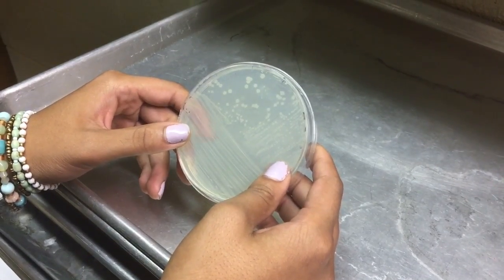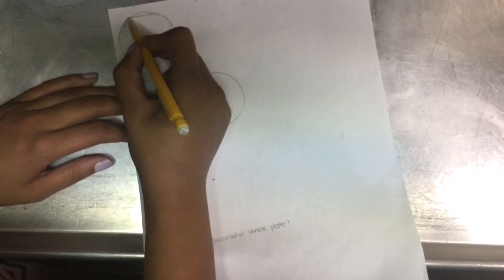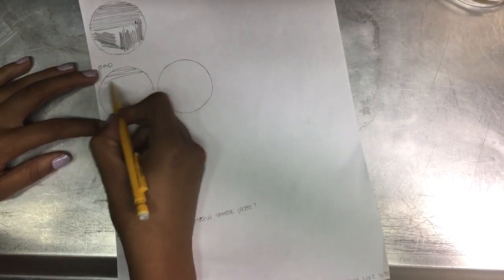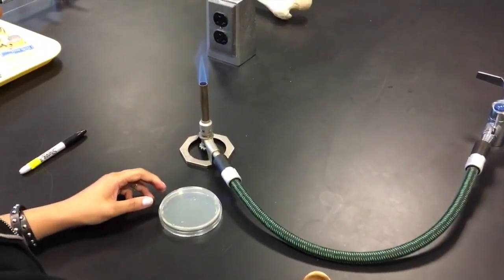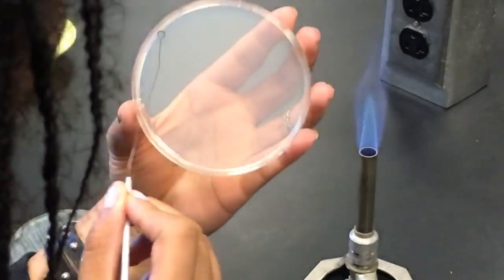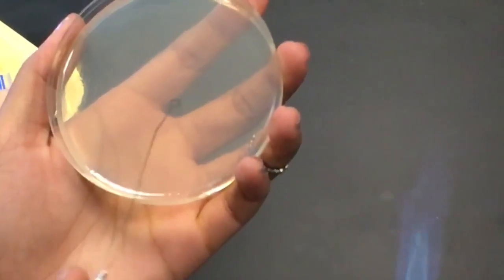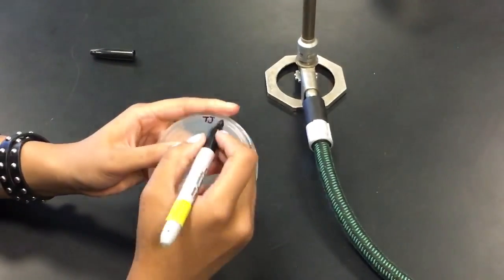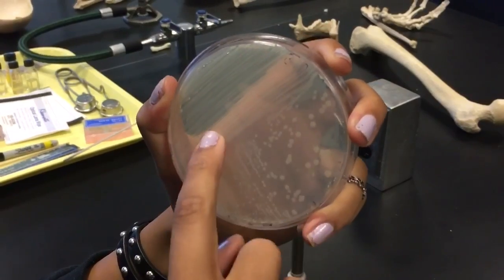Streak Plate Technique Microbiology 2016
How to Make a Streak Plate

This video will dive into the art of making a good streak plate.

Please note: At the end of the video, TJ is explaining what a good or bad streak plate technique looks like.
Most of the streak plates in the video show isolated colonies, which is the main point of a streak plate; however, the technique used was not always the best on the example plates.